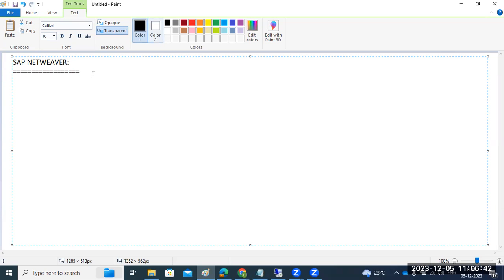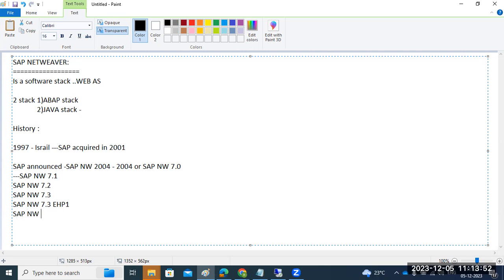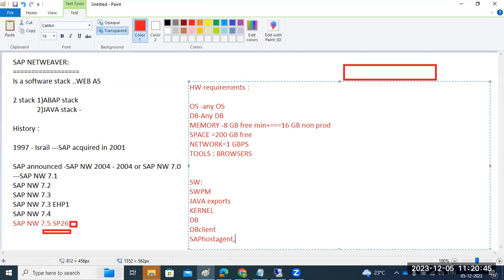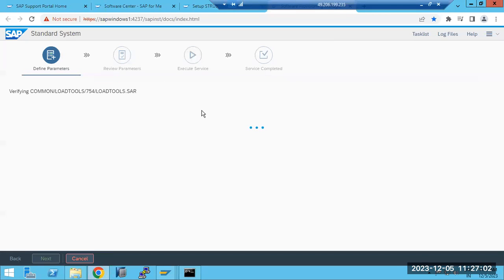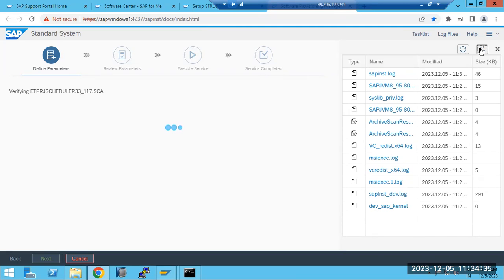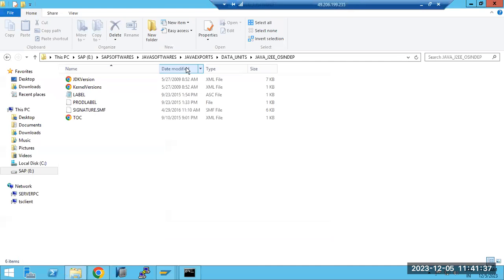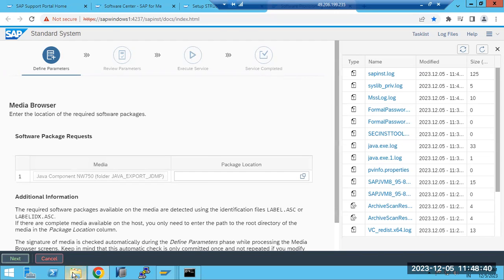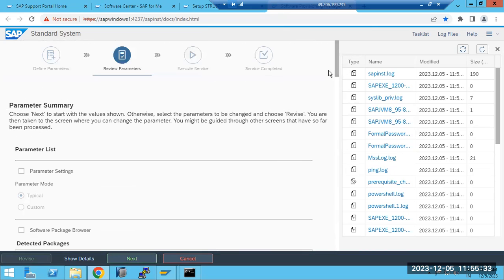SAP NetWeaver JAVA - INTRODUCTION & INSTALLATION